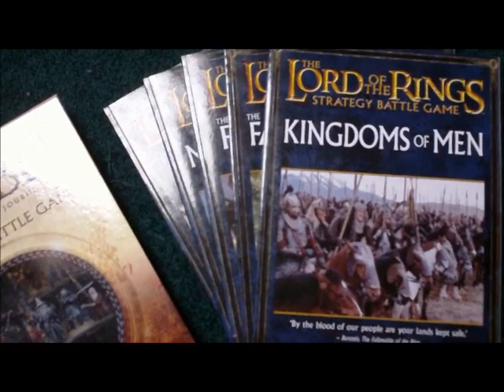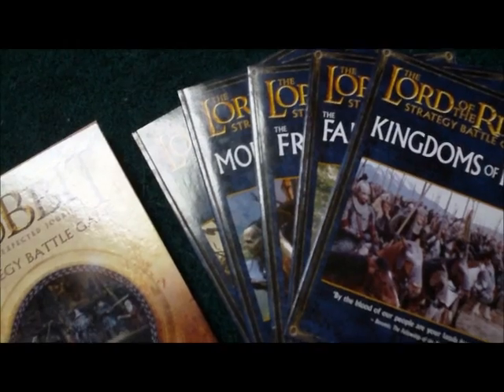Hobbit LOTR SBG Warband Challange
Take the Warband Challange!  Build a warband with the following:  175 pts for a single warband, only a max of 75pts of which can be spent on your Hero to lead it.  Heroes can not have more than 1 will.  (So no casters).  Also included here, scale shots of the Edoras, and the Hobbiton puzzles next to the actual Minis.  Post your warband Idea in comments below! Please no stats, just the names of the units, numbers and why you think your warband is  the bomb yo!!!